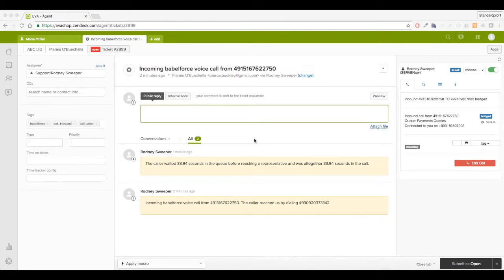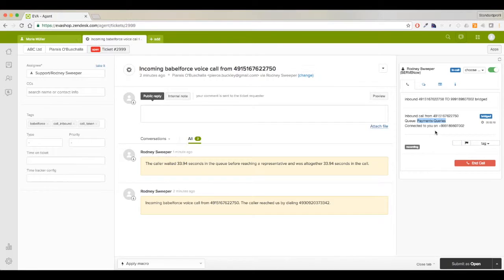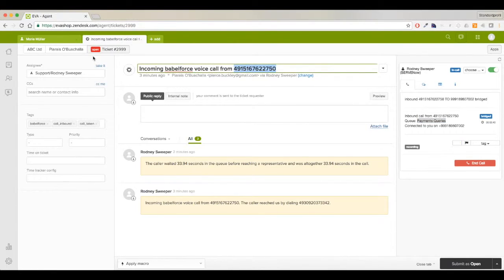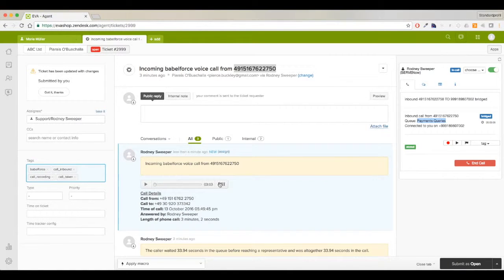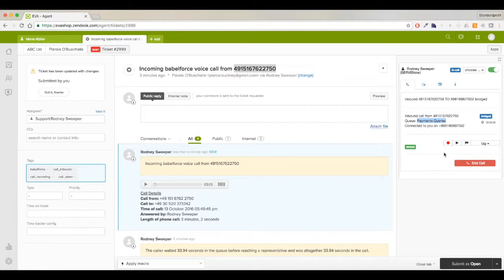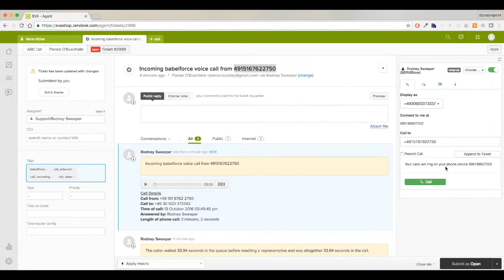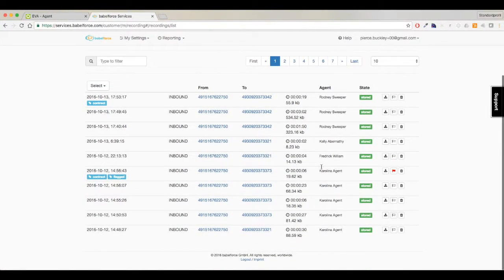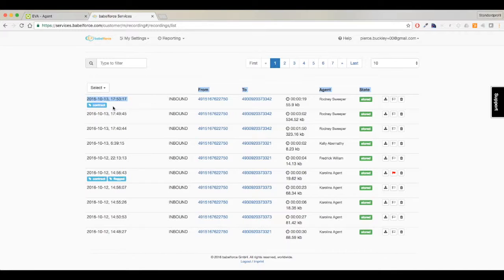How to Control babelforce Call Recordings in Zendesk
Learn quickly how to use babelforce call recordings in Zendesk to help fulfill PCI compliance requirements and also to enable storage of recordings with data for processes like closing customer contracts on the phone.

Make customer service easy. Make growth easy.

Experience the #1 most flexible platform for enterprise contact centers